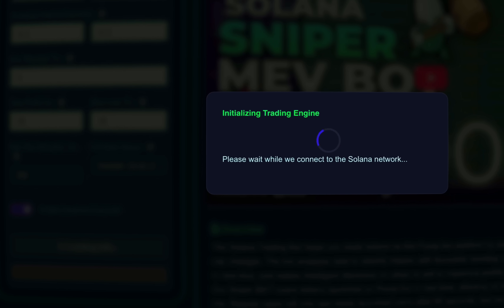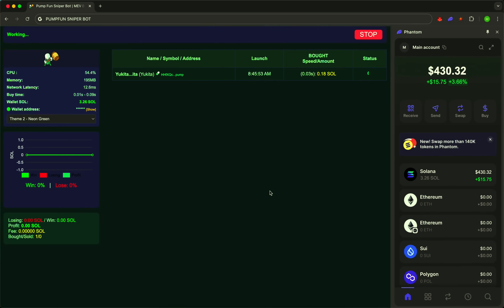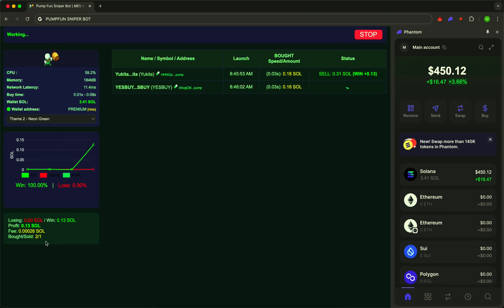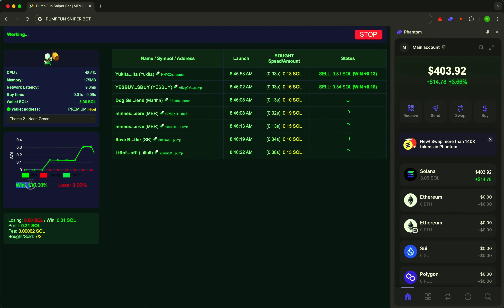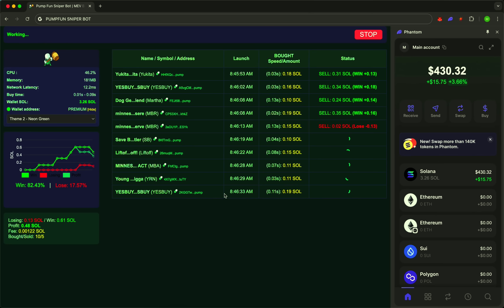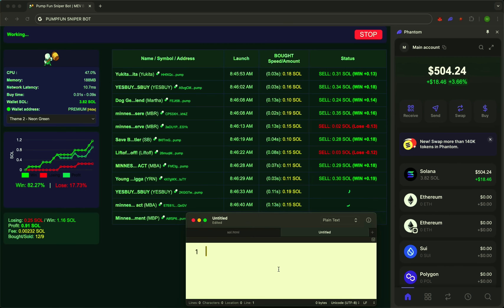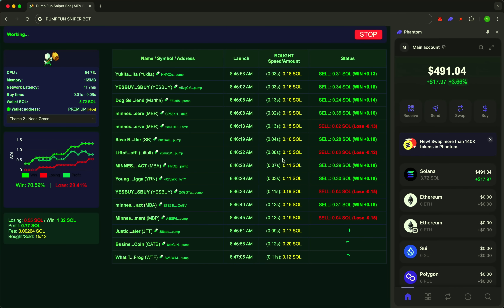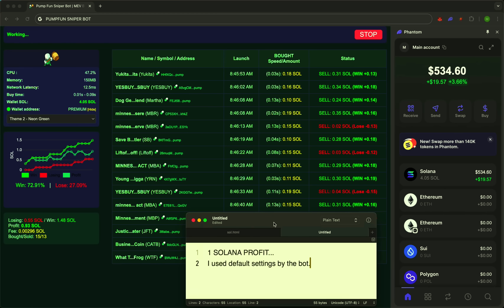NEW Solana Sniper Bot Tutorial! | How to Use Pump Fun MEV Bot Step by Step! | Crypto Trading Solana!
In this full step-by-step tutorial, you'll learn how to use the NEW Solana Sniper Bot built specifically for Pump.fun — one of the fastest and most efficient tools for automated crypto trading on the Solana blockchain. 🚀

This Pump Fun MEV Bot helps you detect and snipe new memecoins within seconds of launch, giving you a huge advantage over manual traders. Whether you're a beginner or a seasoned crypto user, this bot offers speed, automation, and profit potential in one powerful package.

✅ Key Benefits of the Solana Sniper Bot:

⚡ Ultra-fast execution – snipe tokens in real time, before the crowd

🤖 100% automated – runs 24/7 with no manual input

📈 Higher profits – early entries mean better ROI

🔍 Live token monitoring – detects Pump.fun launches instantly

🔒 Secure & self-custodial – your keys, your coins

🧠 Beginner-friendly – no coding required, simple setup

🎯 Smart filters – snipe only the coins that fit your trading goals

This is the ultimate sniper bot tutorial to help you trade smarter, faster, and more profitably on Solana!

⏱️ Video Timeline (4:16 total length):

00:00 – Intro – What is the Solana Sniper Bot and why it matters
00:35 – Bot Overview – Key features and performance advantages
01:15 – Setup Process – Step-by-step guide to launching the bot
02:30 – Live Demo – Sniping a real memecoin on Pump.fun
03:40 – Profit Strategy – How to filter tokens and manage risk
04:10 – Outro – Like, subscribe, and start sniping now!